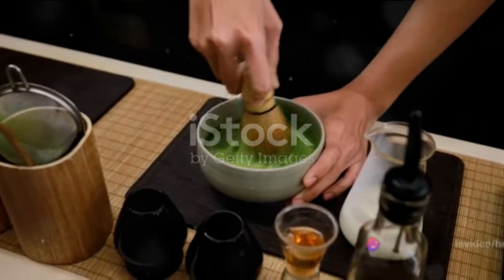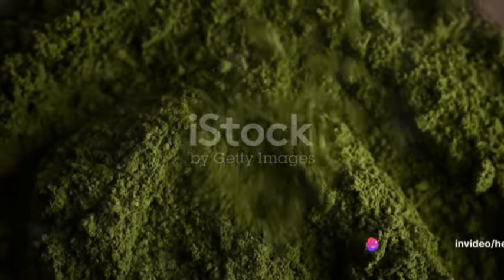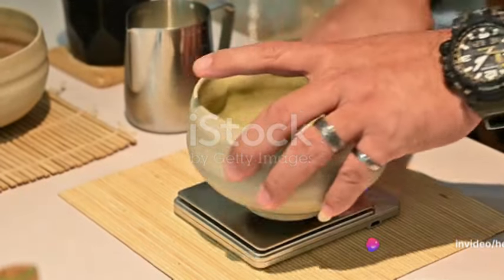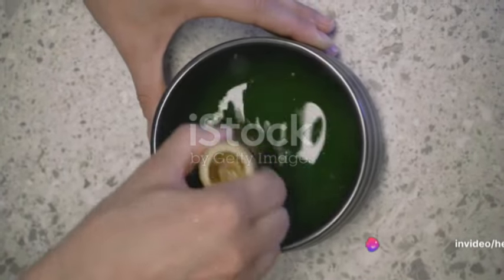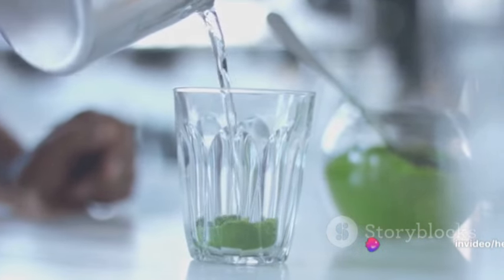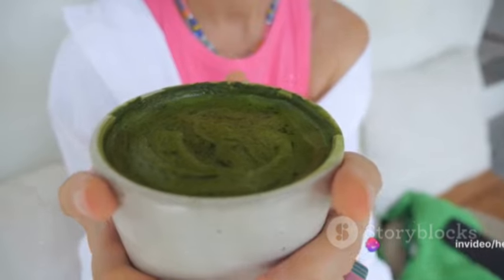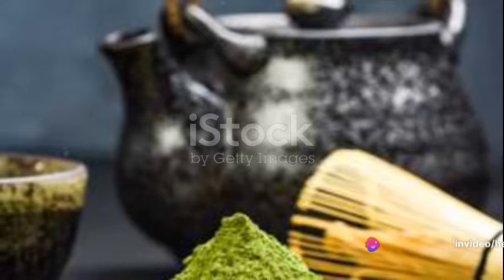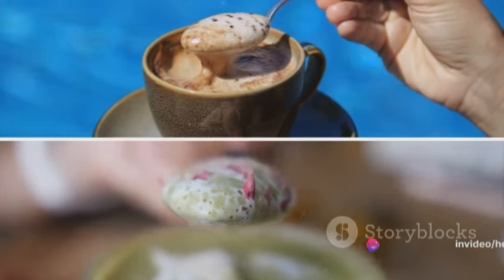Matcha vs Coffee: Which Actually Works Better?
In this video, we delve into the fascinating world of Matcha, a concentrated form of green tea known for its abundant health benefits. From its antioxidant properties to its potential role in boosting metabolism and enhancing focus, we uncover the science-backed advantages of incorporating Matcha into your daily routine.

Join us as we explore the step-by-step process of preparing the perfect cup of Matcha, from whisking techniques to ideal serving temperatures. Whether you're a Matcha enthusiast or new to this vibrant green elixir, this video will equip you with valuable insights to elevate your health and wellness journey.

Let's spread the knowledge and love for this superfood together!

OUTLINE:

00:00:00 Introduction to Matcha
00:00:35 Preparation of Matcha
00:01:18 Health Benefits of Matcha
00:01:46 Conclusion